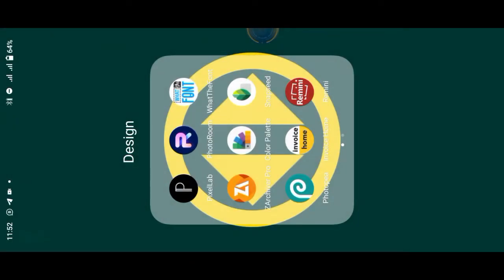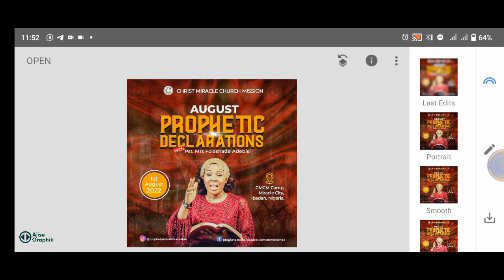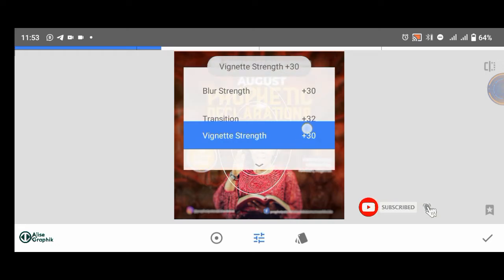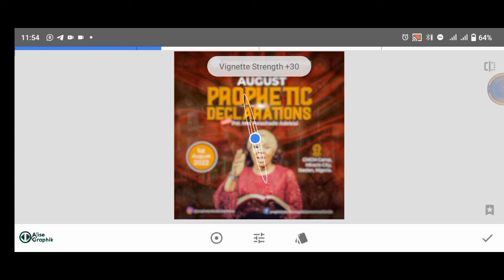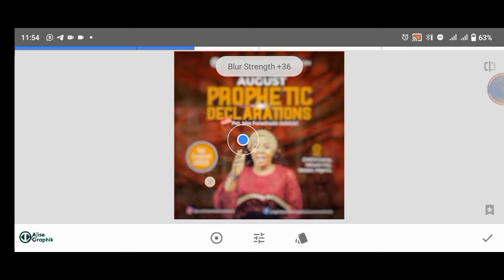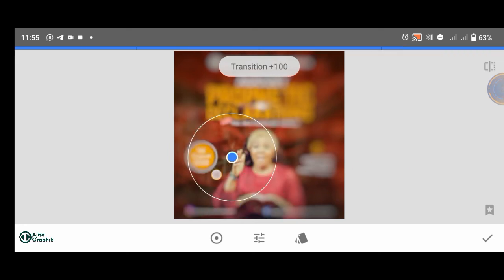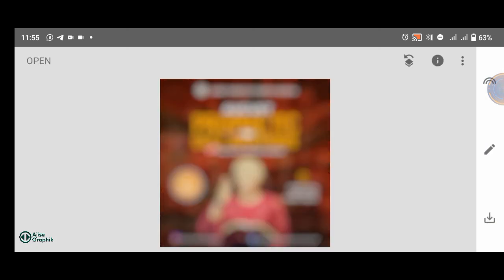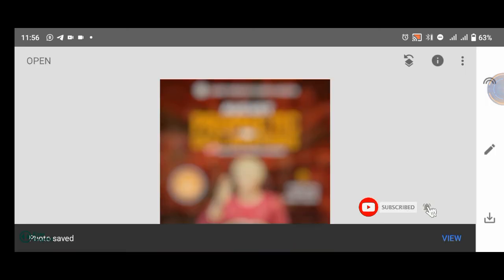How To Use Snapseed To Blur Images & Backgrounds Easily || Snapseed Tutorial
You're Welcome Once Again To My Channel 😊

This video will teach you the simple yet functional way to blur images & background on snapseed

I would be expecting YOU!